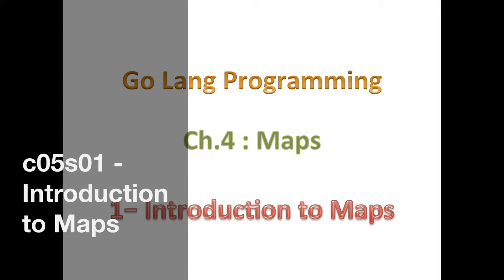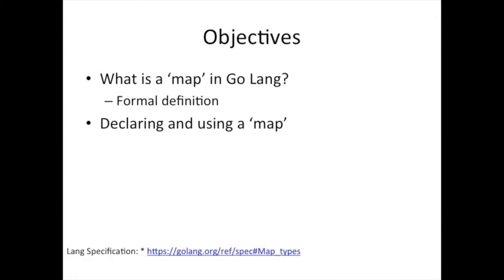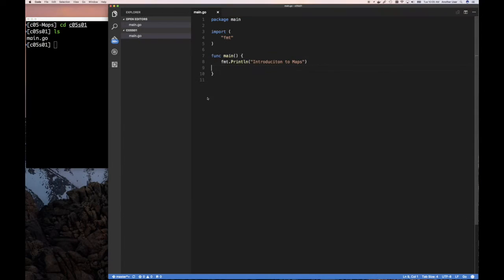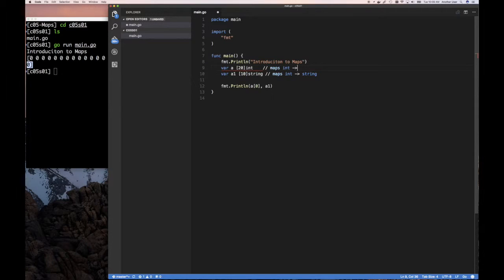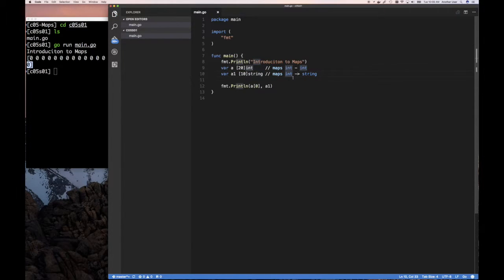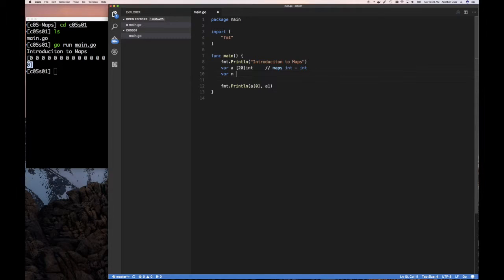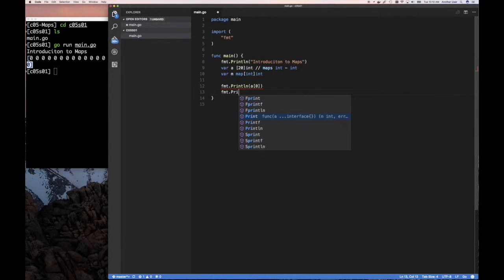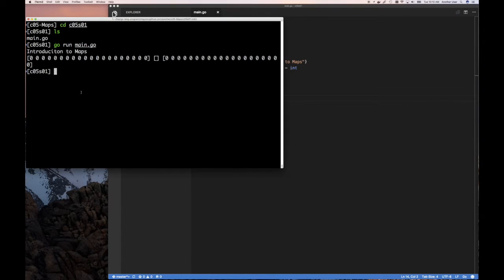05.01 - Introduction to Maps in Go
Time to work on a new data type, Maps.